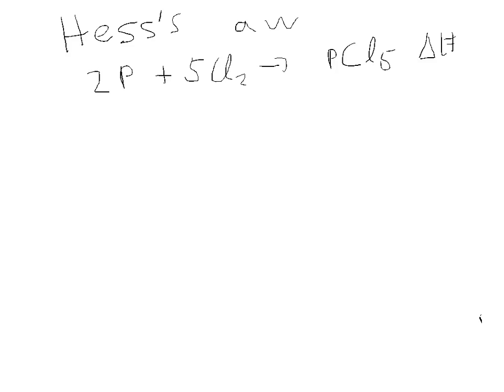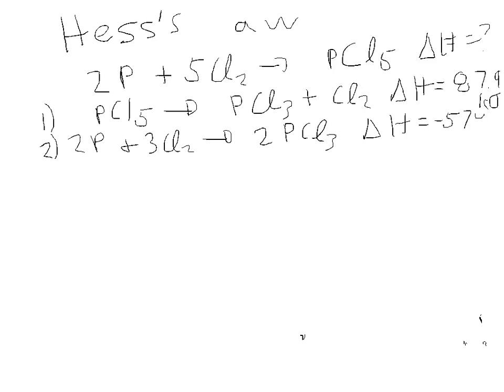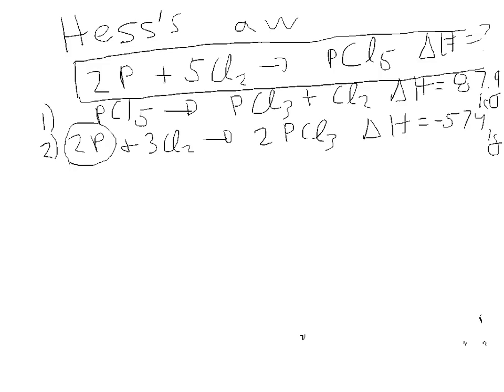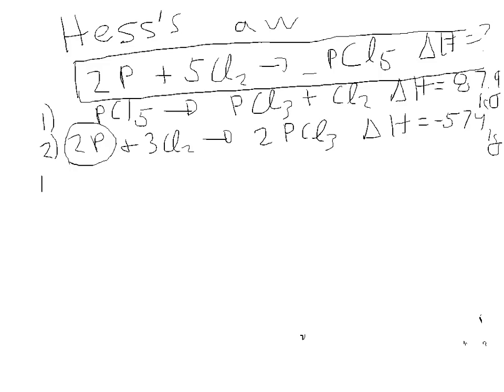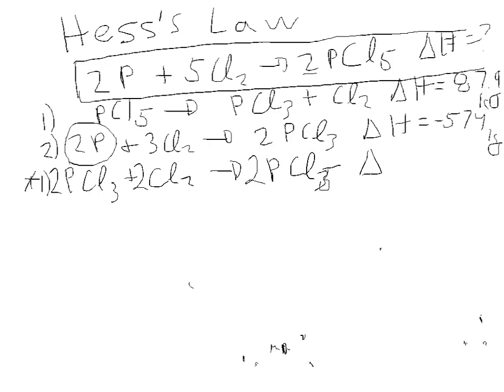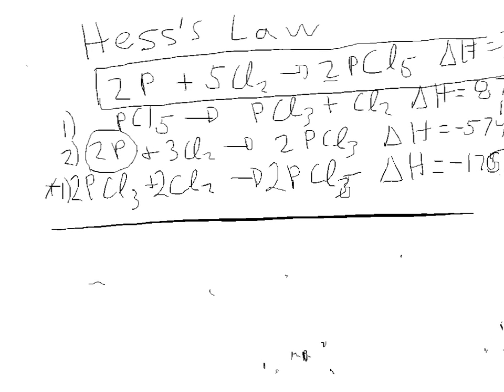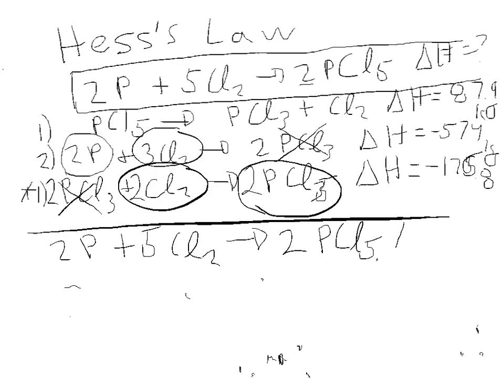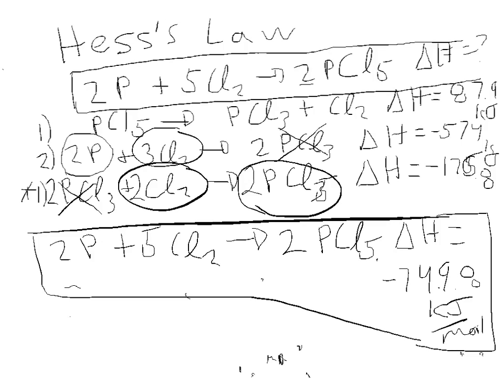Made with Explain Everything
Hess's Law example 2 Equations